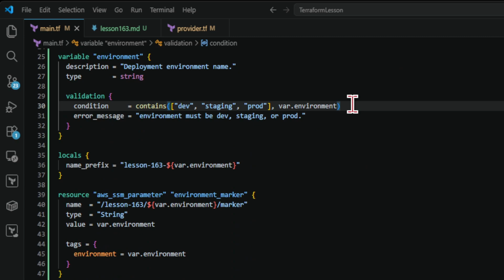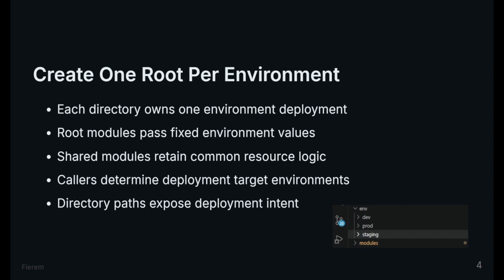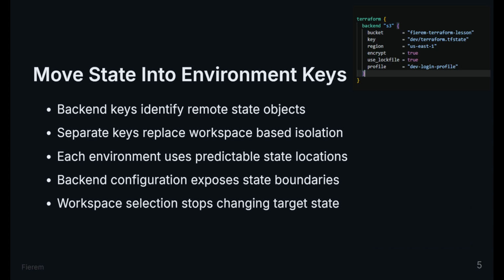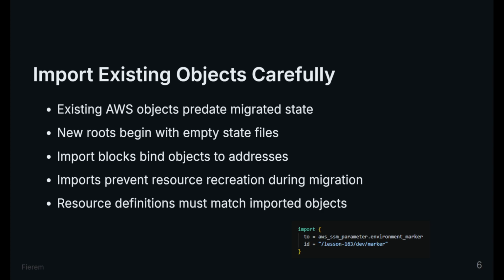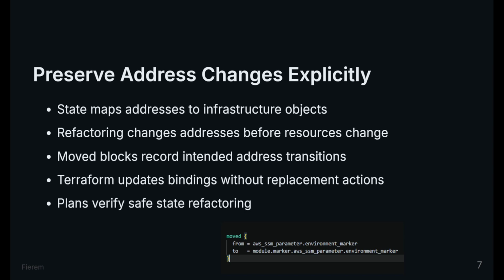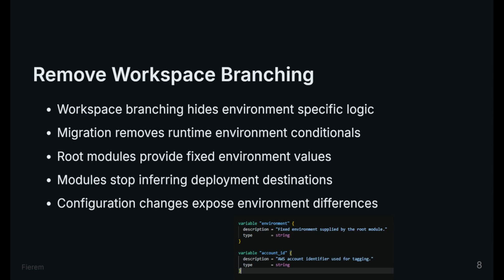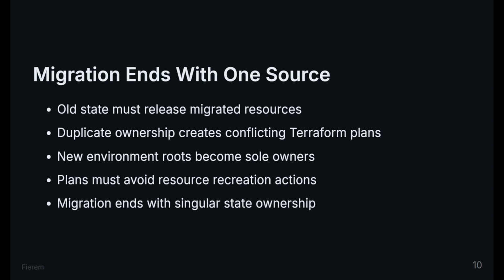Terraform Workspaces Migration: Moving to Environment Directories and Separate State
Terraform workspaces are often used to separate environments, but many teams eventually migrate to directory-based environments with dedicated state files.

In this lesson, we examine how to move away from Terraform workspaces by making environment boundaries explicit in configuration, backend keys, and deployment structure.

Topics covered:

Why workspaces only change state selection
Replacing workspace-derived values with variables
Creating dedicated root modules per environment
Moving state into environment-specific backend keys
Importing existing resources into new state files
Using moved blocks during refactoring
Removing workspace branching from modules
Preventing workspace usage in CI pipelines
Establishing a single source of state ownership

This lesson focuses on the mechanics of migration and the ownership model behind Terraform state management.

Lesson 163